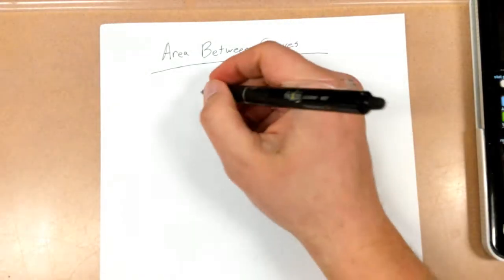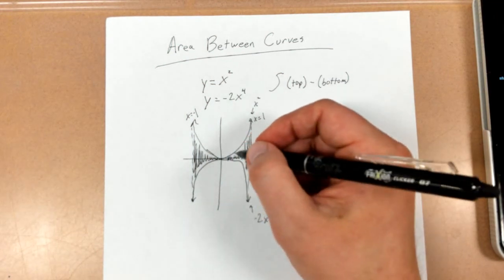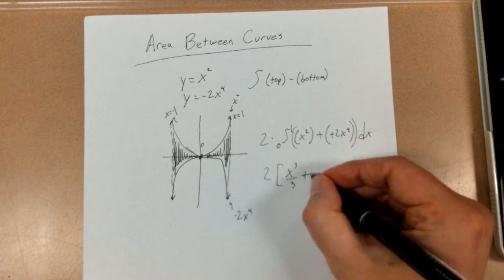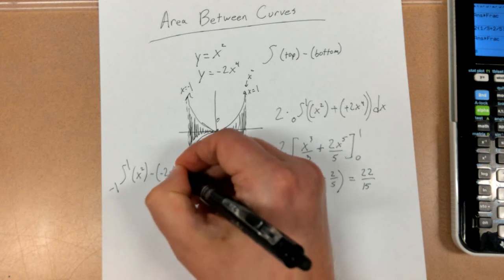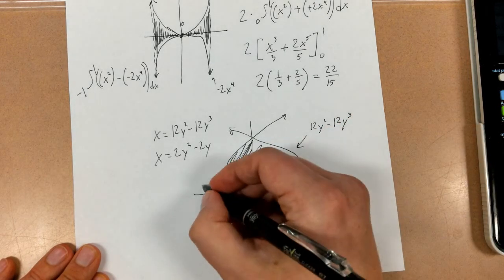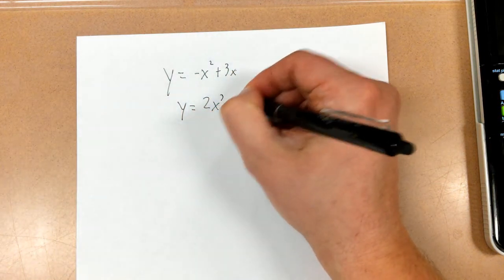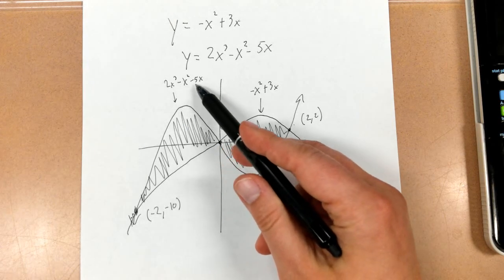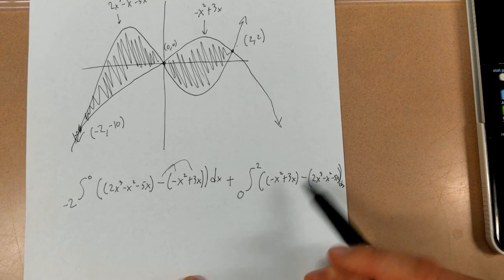Area Between Curves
This video is meant to help students understand how to use integration to find the area between two curves.